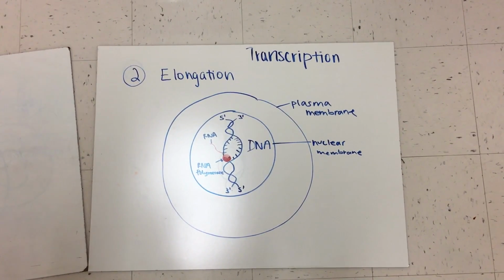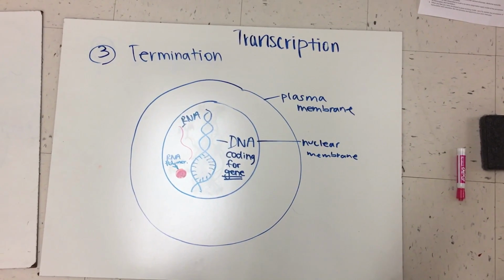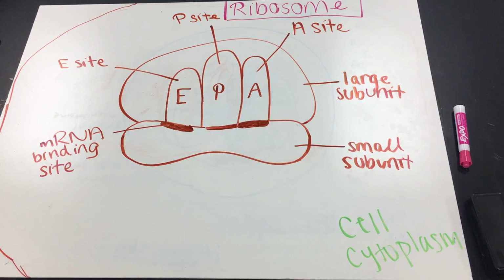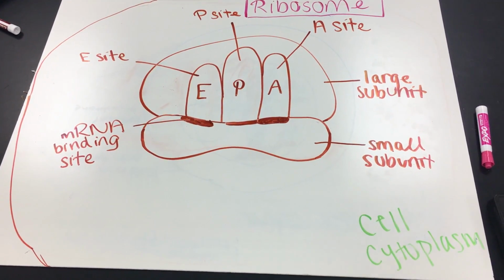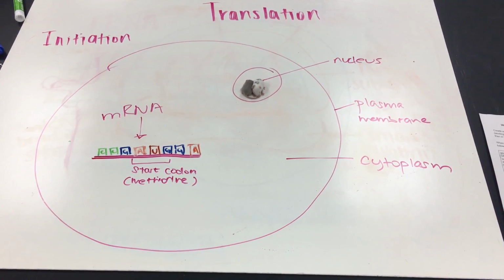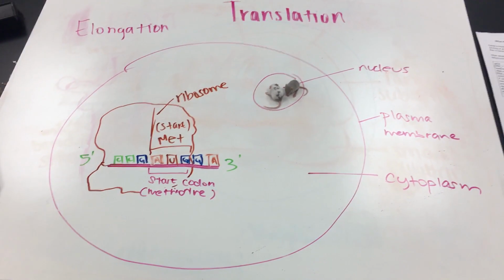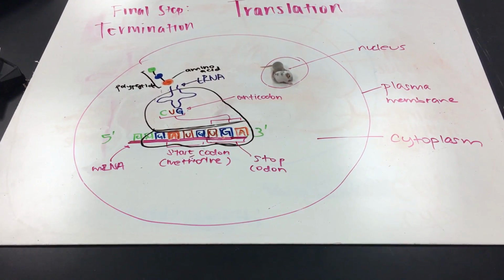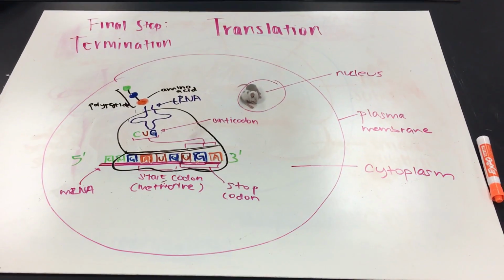Transcription & Translation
Jovitha N. & Jennie Z.
AP BIO- Mrs. Manning